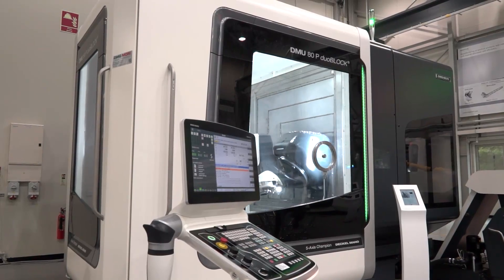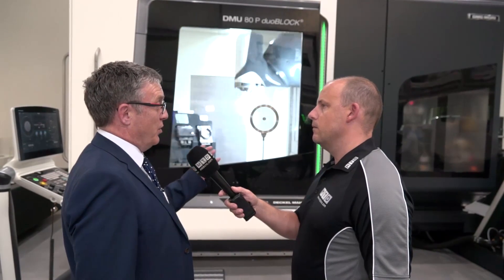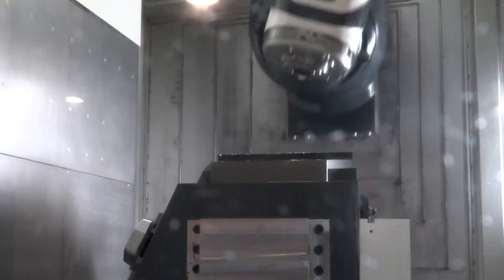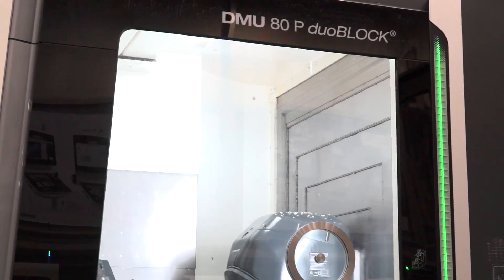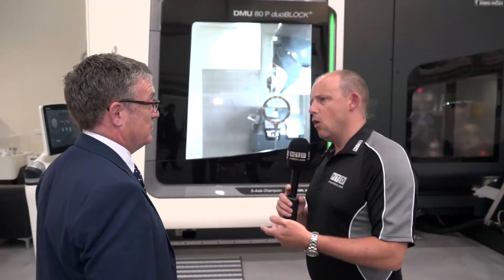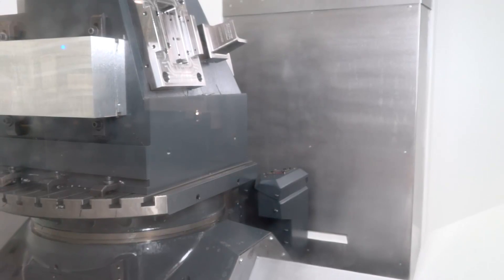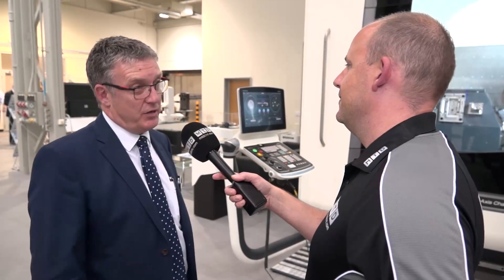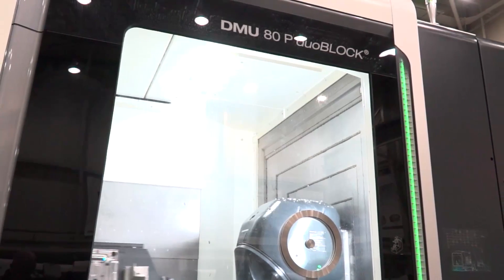DMG MORI explain the benefits of their DMU 80P duoBLOCK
Neil Stuart explains to MTDCNC about their DMU 80P duoBLOCK machine but also the advantages of their monoBLOCK design and the benefits to their customers.